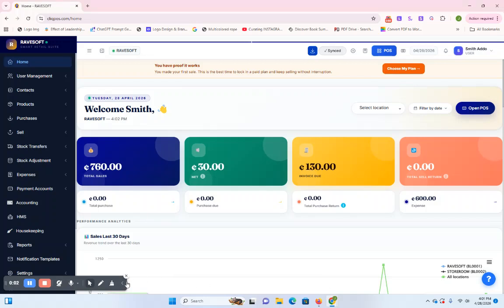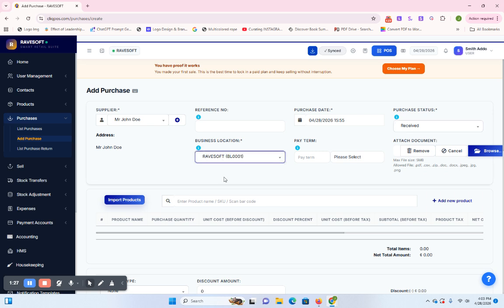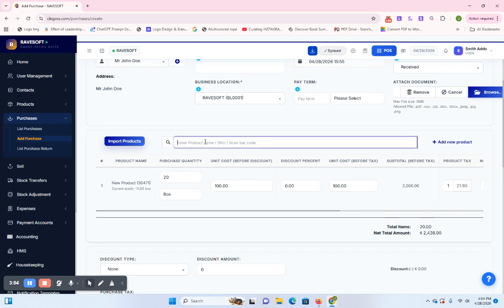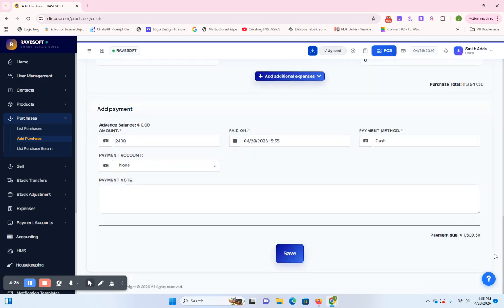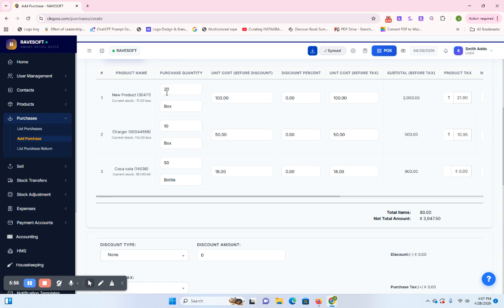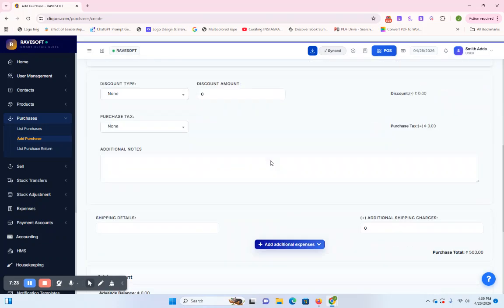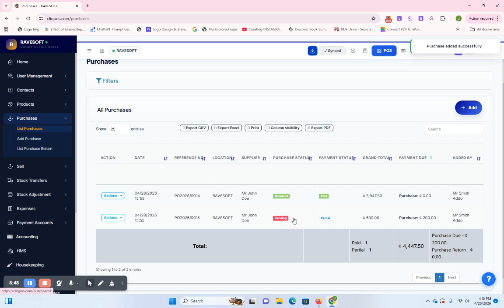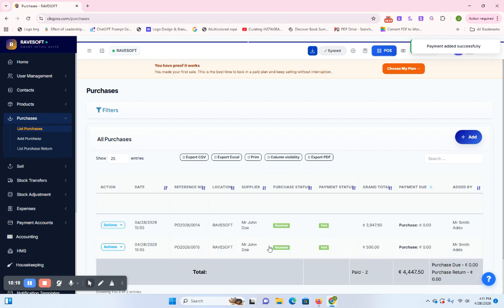How to Record Purchases on CliqPOS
Record and pay invoices on Cliqpos